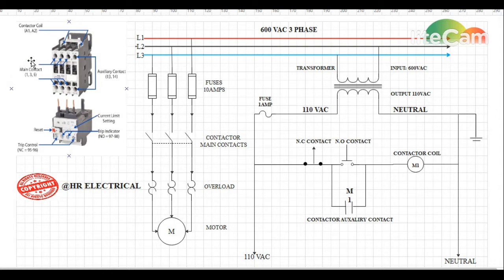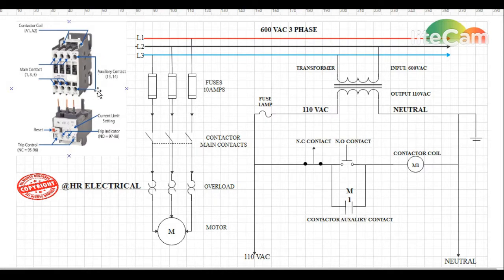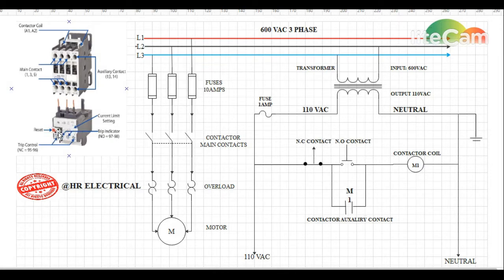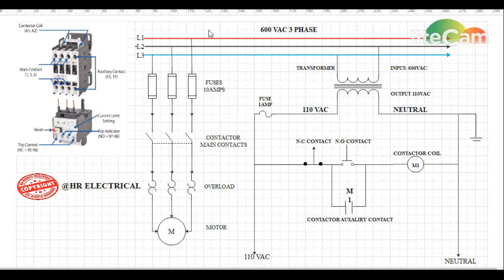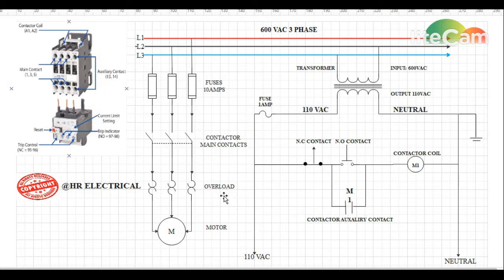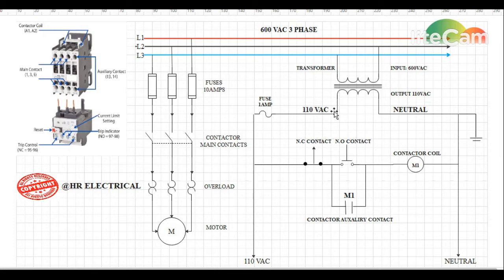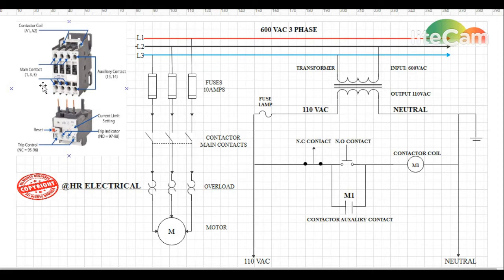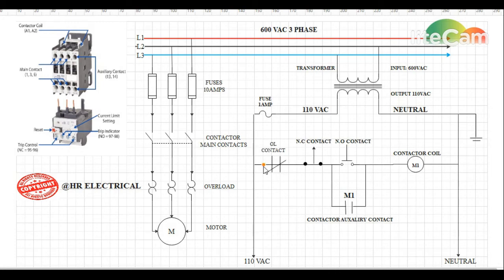how to wire contactor | motor wiring diagram | 3 phase motor | start stop circuit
how to wire contactor | motor diagram | 3 phase motor |

About this video:

This video will explain the working principle of contactor and overload. Also, the wiring diagram  will show how to wire industrial magnetic contactor .The drawing will explain how the control wiring is done for the contactor and coil activation. The transformer is used to convert 600vac to 110 vac for control line voltage.